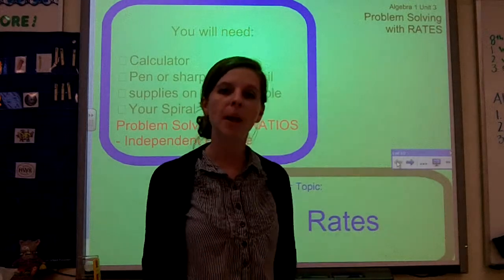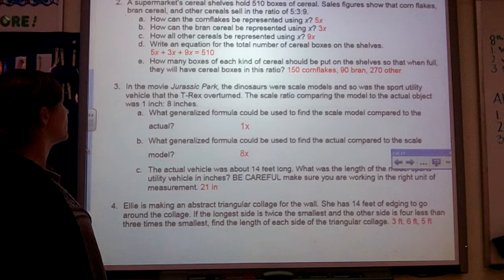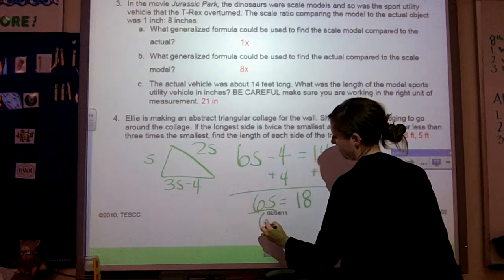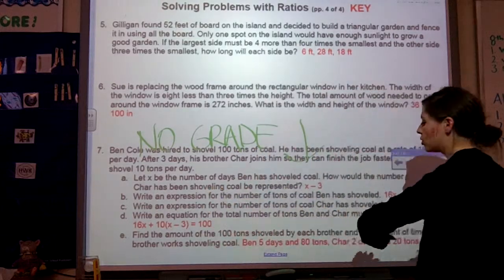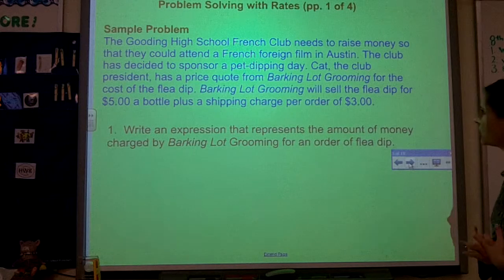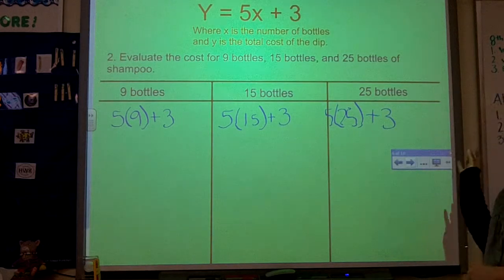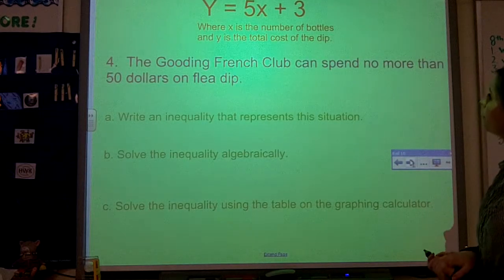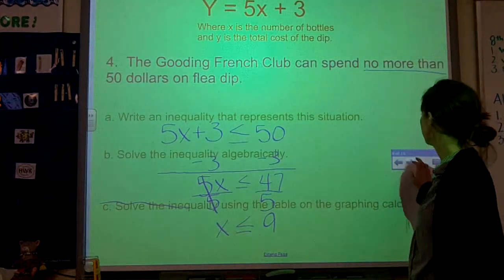Algebra Class for Thursday October 17th